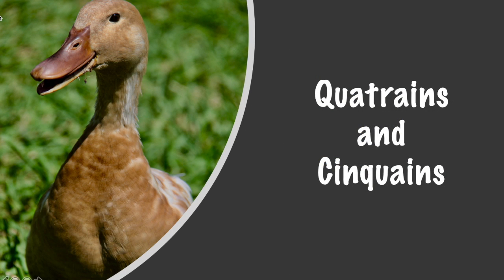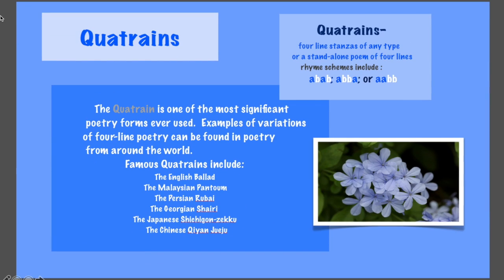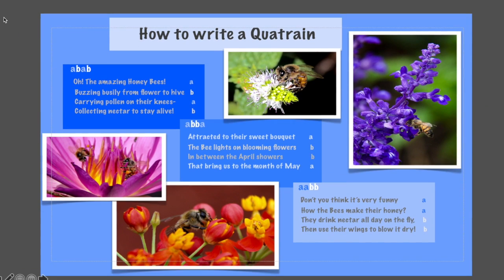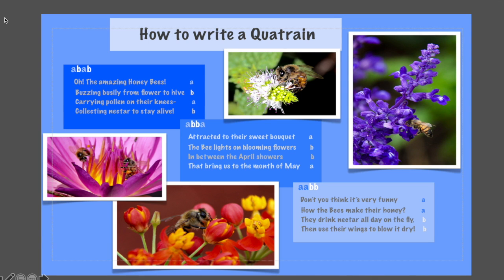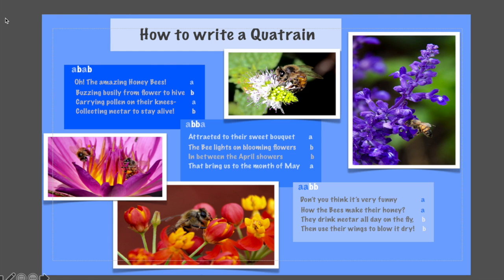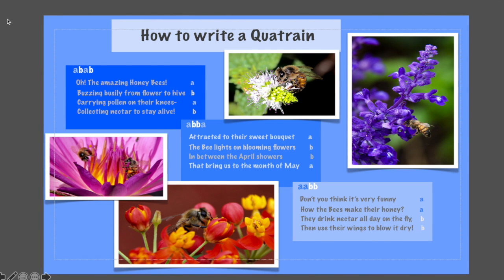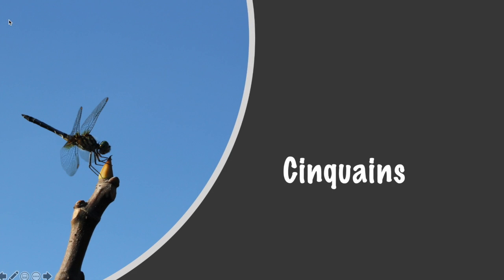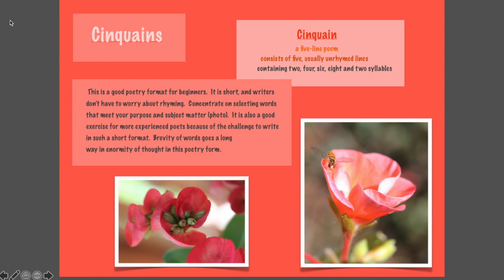II&PP lesson_2 EDTC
This video is about II&PP lesson_2 EDTC